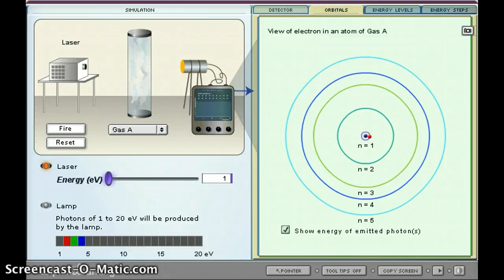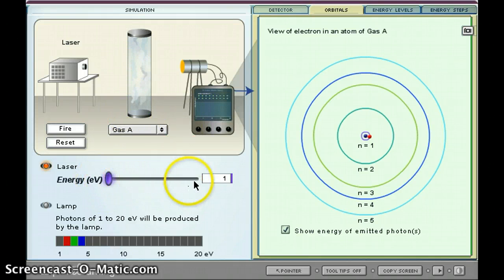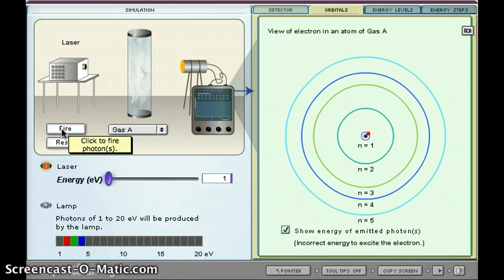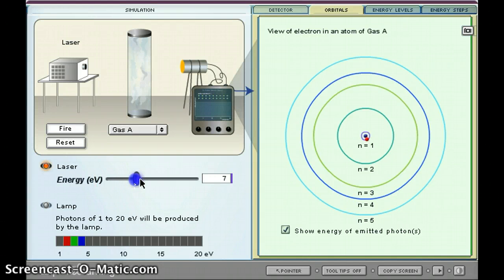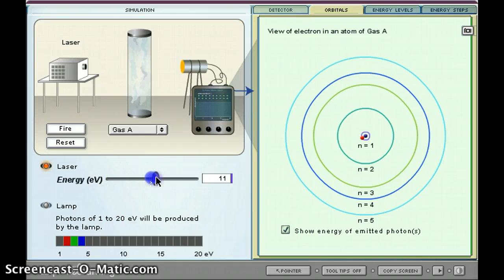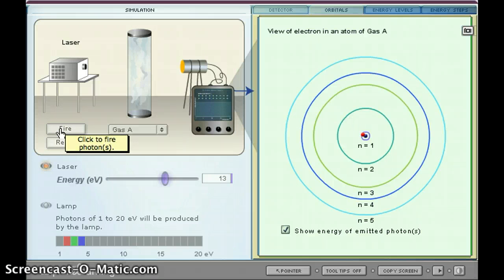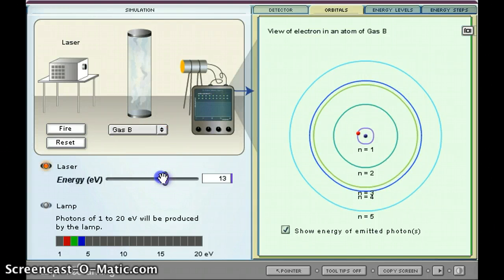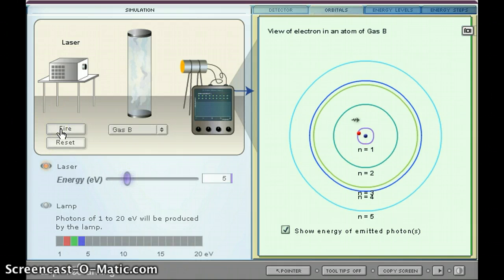Emission Spectra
This is a simulation by ExploreLearning to show what happens in atoms to produce emission spectra.